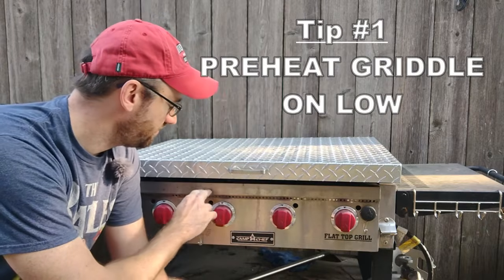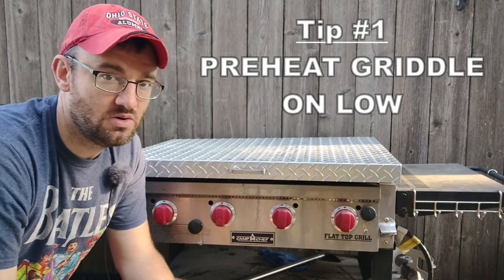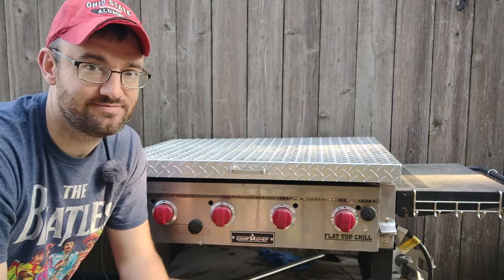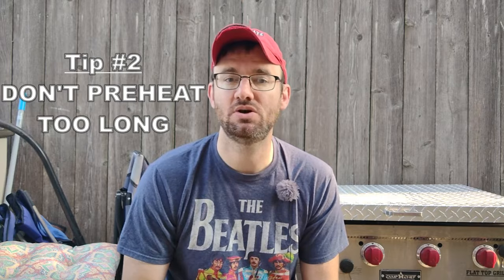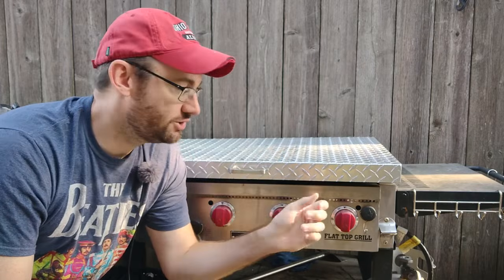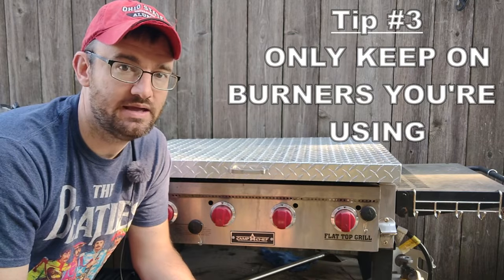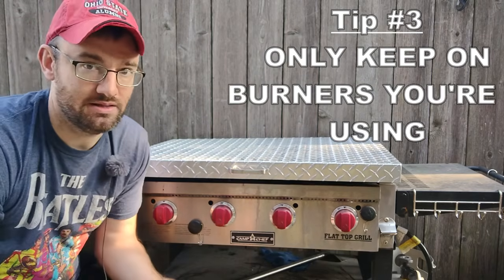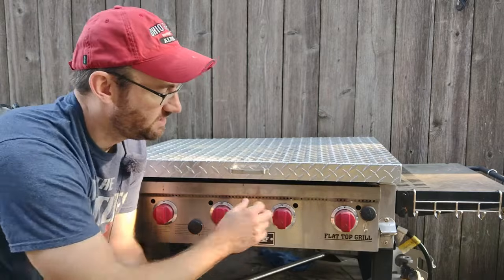How to Get Your Griddle to the Proper Temperature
Here are five tips I use to get my griddle to the proper temperature for the proper food.

FREE Temp chart- Signs you up for my weekly newsletter (2 min read)

►Spatulas, Scrapper, Squirt Bottle
►Blackstone Cleaning Kit (Puddy Knife)
►Infrared Thermometer
►Melting Dome
►My Favorite Warming Rack
►Cover for Camp Chef FTG 600
►Smash Burger Press
►Bacon Weight/Press
►Full Accessory Kit